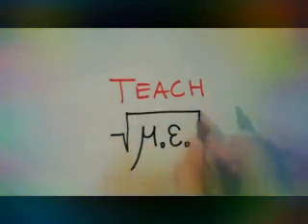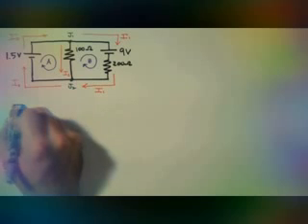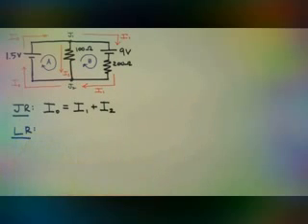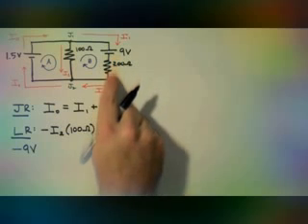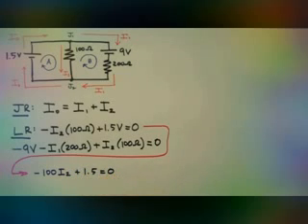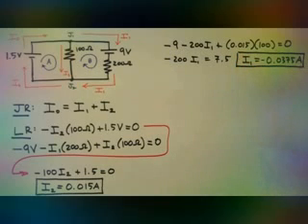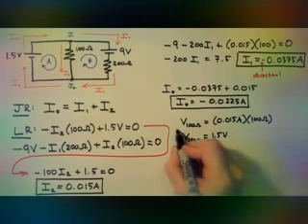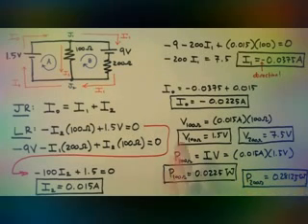Kirsoff's law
Current & voltage across each resistor